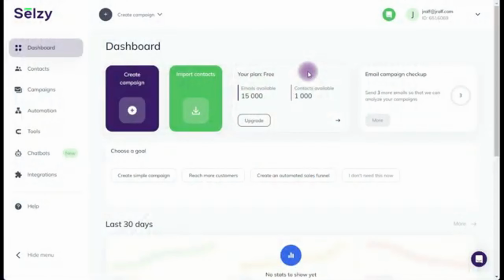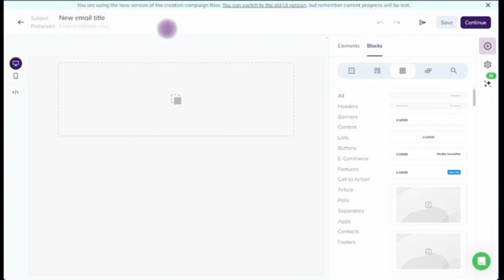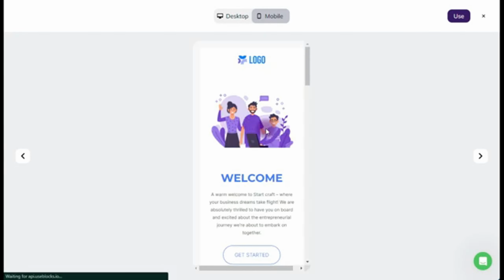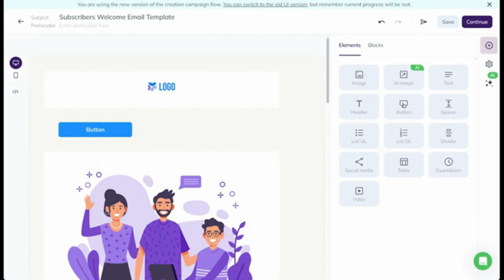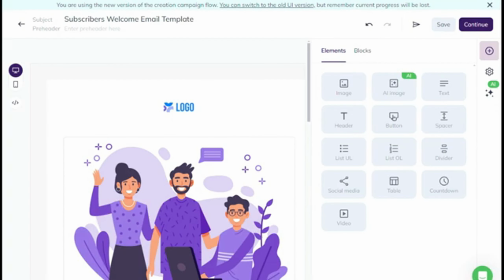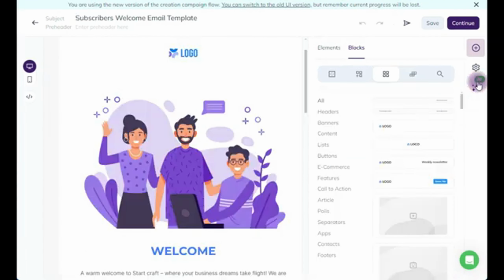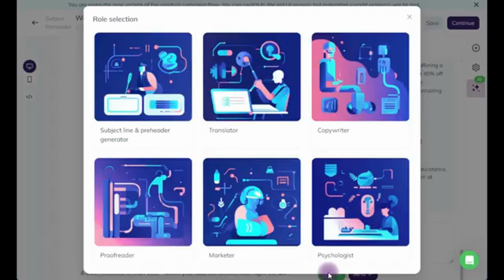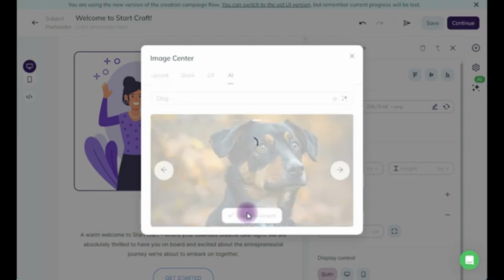How to create an email campaign in Selzy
Today, in this Selzy email marketing tutorial, I share how to create email campaigns within Selzy. This step-by-step guide is perfect for beginners looking to get started with Selzy.

Selzy is a simple email marketing tool for small and mid-sized businesses. Lightning-fast 24/7 expert support, even on the Free plan. From list growth to segmentation, automation, A/B testing, and analytics, Selzy covers it all.